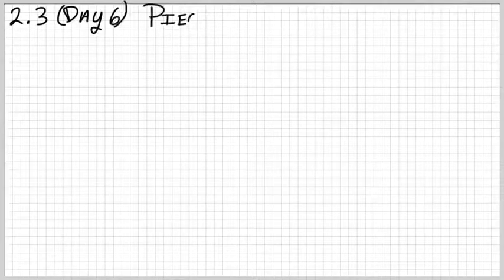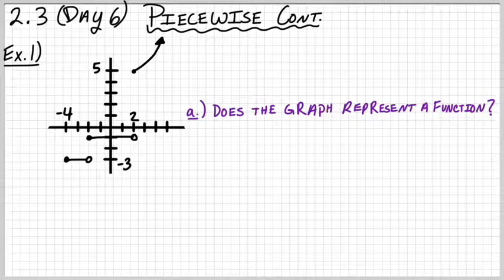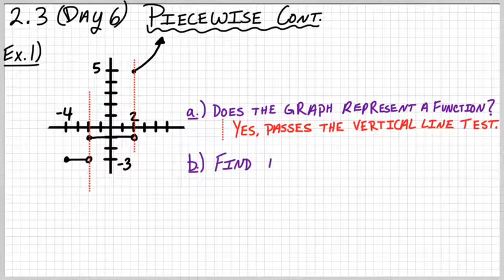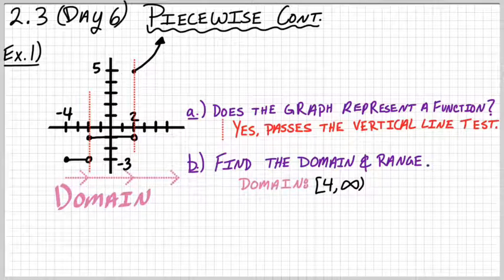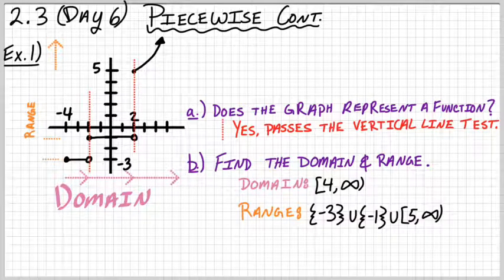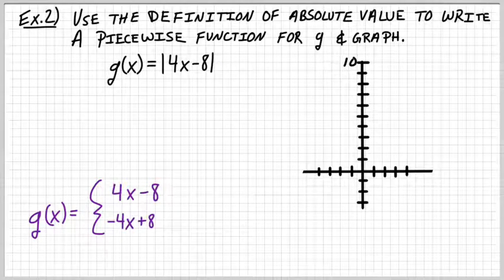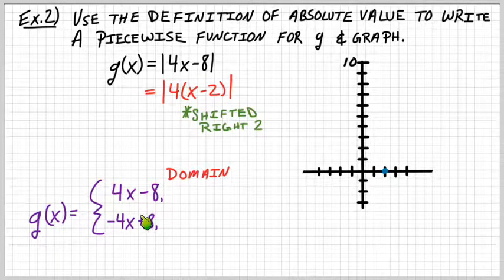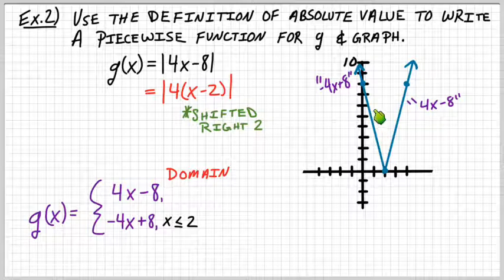2.3 (Day 6) Piecewise Cont.